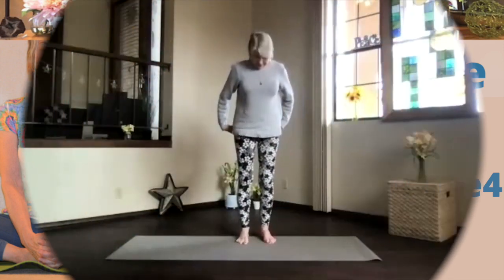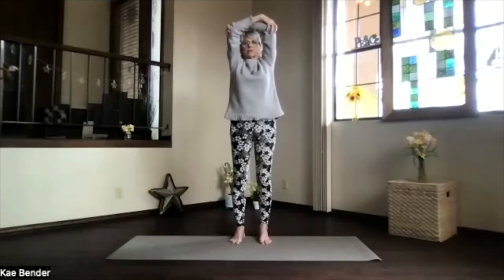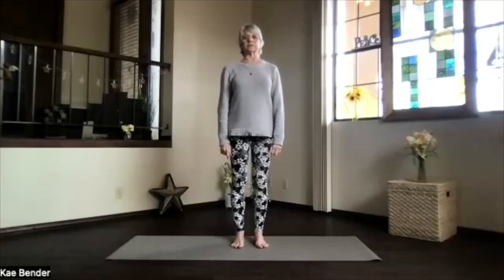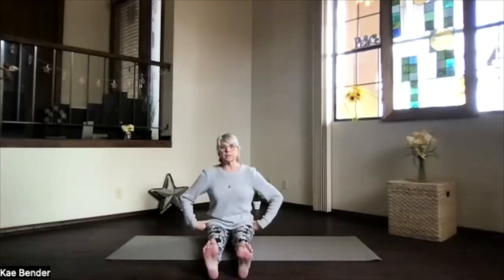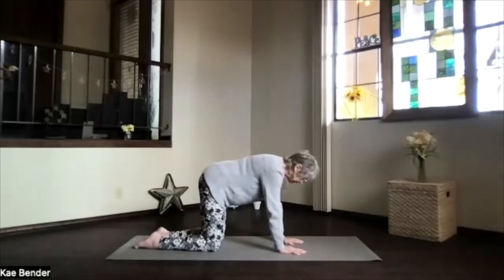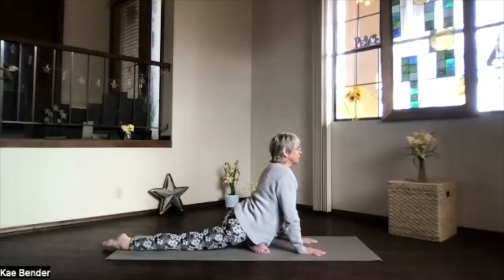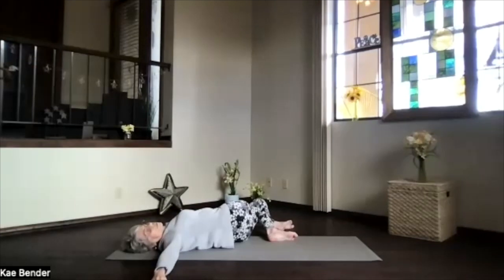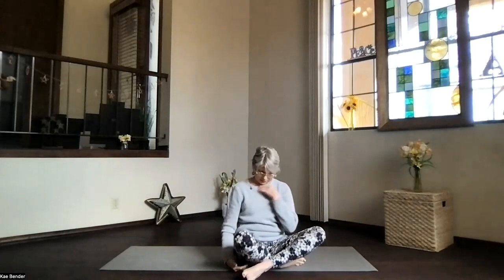Pigeon & Figure4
This session features Pigeon, which works both the Hip Flexors (front of thigh) and the Hip Rotators (side of hip), and the Figure4, which stretches the lower back and the Hip Rotator and is recommended to relieve Sciatica, the pain that can shoot from the lower back down the leg.